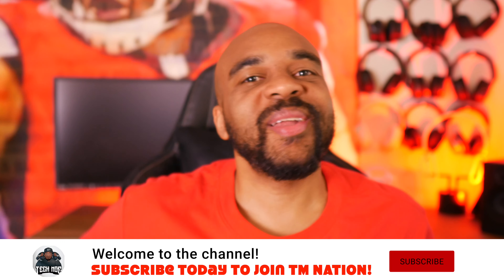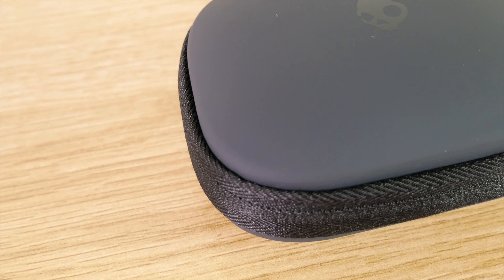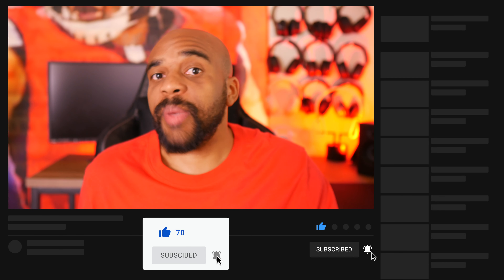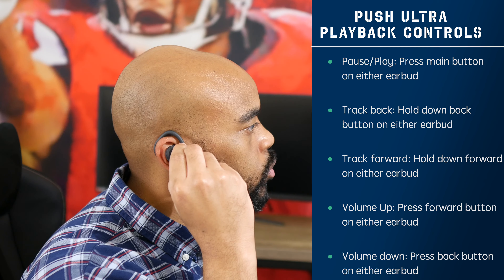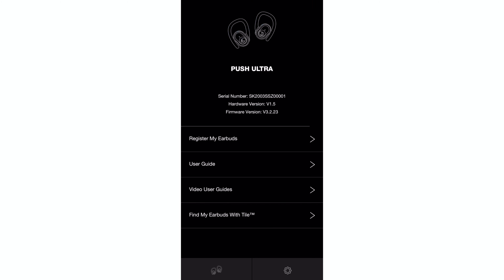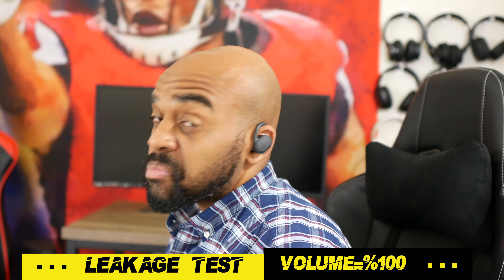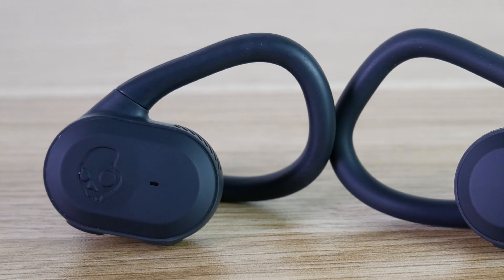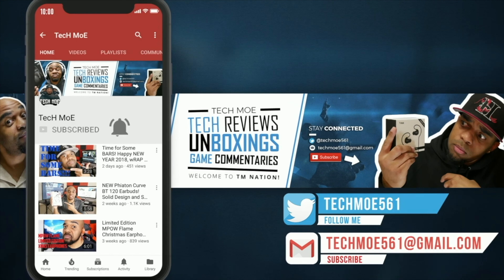Skullcandy Push Ultra TWS Earbuds! Watch Before You Buy!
What's up TM Nation?! In this video I provide you all with an unboxing and review of the Skullcandy Push Ultra true wireless bluetooth earbuds. These are currently on sale for $99.99 and  feature 6 hours of battery life on a single charge, sweat/water resistant design, bluetooth 5.0, and a case that can charge the earbuds an additional 5 times for a total of 40 hours The sound quality is decent, but I wasn't impressed with these in comparison to other Skullcandy earbuds I won. These do have the ability to pause/play music, switch tracks, and hang up/pick up calls, and you have volume controls as well. The call quality is pretty good, the built in mic captures speech clearly. These do have the ability to connect with the Skullcandy app, but right now the app doesn't do much. You can't see the charge left on your case or the earbuds, you can't customize your controls, or change access the additional EQ's at this moment. I also have had trouble getting the earbuds to switch from music mode to any of the other built-in eq modes, which is also disappointing. Although I love and own several Skullcandy products, I'm not a fan of these at this moment.